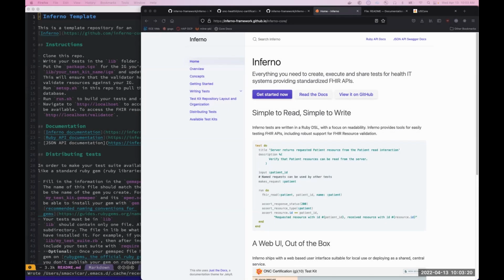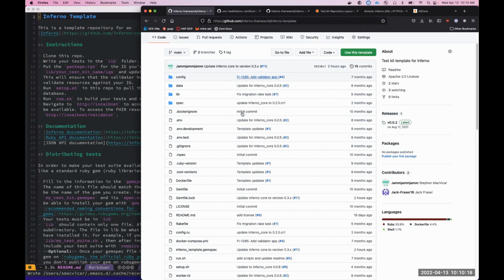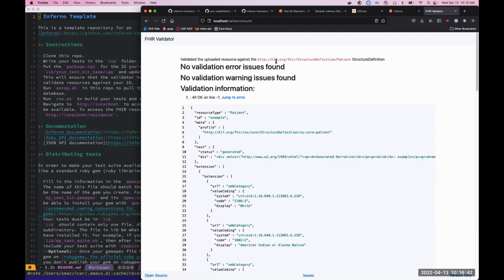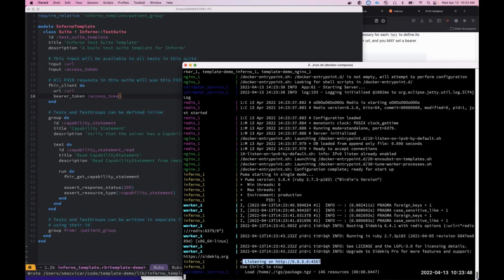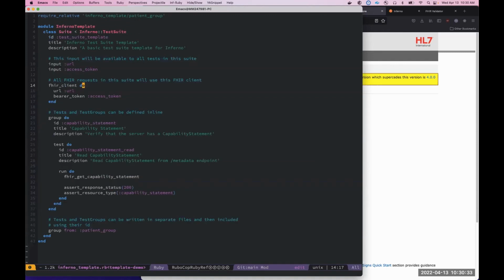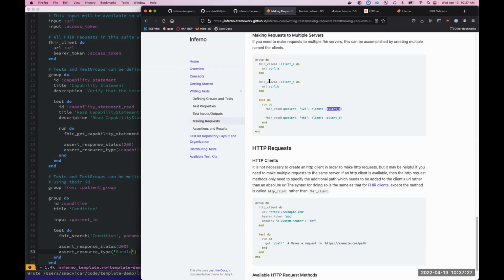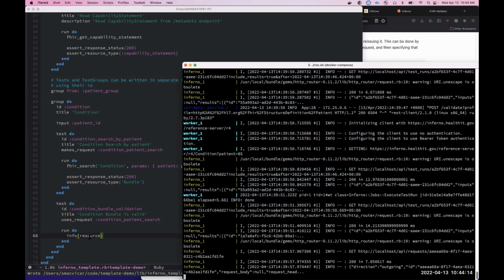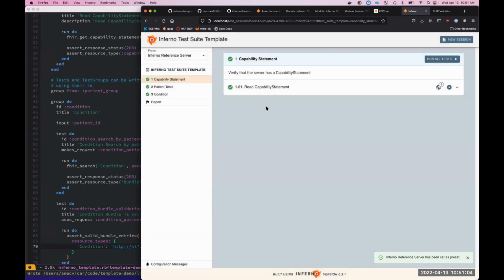Creating a Test Kit for an Implementation Guide with Inferno Framework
The Inferno Framework is a standards conformance testing framework. You can use it to develop tests for your own use cases, like HL7 FHIR implementation Guide conformance testing. In this video, Stephen MacVicar (MITRE) walks through the creation of a Test Kit for an Implementation Guide in the Inferno Framework.

The following values are used during the tutorial as applicable:
--- url (required): inferno.healthit.gov/reference-server/r4
--- access_token (required): SAMPLE_TOKEN
--- patient_id (required): 85

*Navigation:*
00:00 Tutorial start
00:35 Overview of Inferno Framework GitHub repositories
02:45 Inferno Template walkthrough and associated Inferno Framework documentation
08:10 Get the Test Kit running
10:27 Loading an implementation guide package into the Inferno Test Kit
13:56 Starting to edit tests in a Test Kit
15:28 Adding hardcoded bearer token to Test Kit
19:10 Adding bearer token input to Test Kit
--- GitHub tutorial with related documentation for adding bearer token input to Inferno Test Kits
21:35 Creating an input template for a Test Kit
26:20 Add a test to search for a Condition resource for a patient
--- GitHub tutorial with related documentation for adding a test to search and validate a Condition resource based on a patient ID
36:40 Add an assertion to check the conformance of a resource against an implementation guide & reusing requests
--- GitHub tutorial with related documentation for referencing a loaded implementation guide package to validate a resource
47:25 Summary

This tutorial was presented as part of the 2022 ONC Annual Meeting.